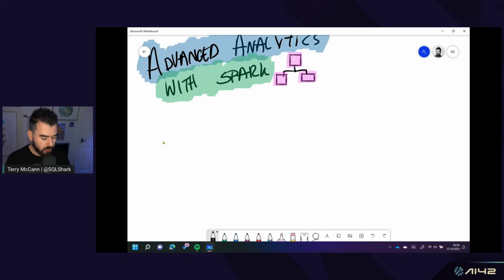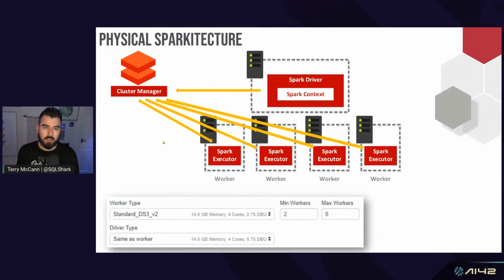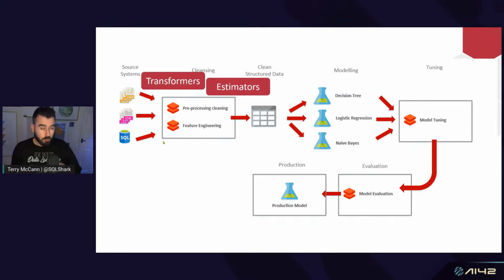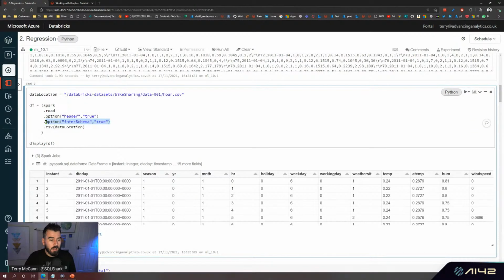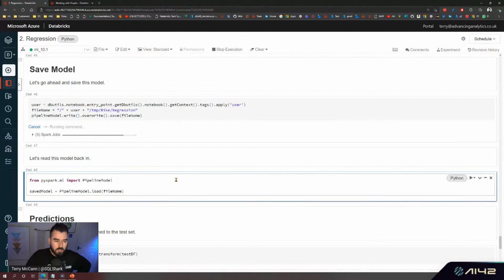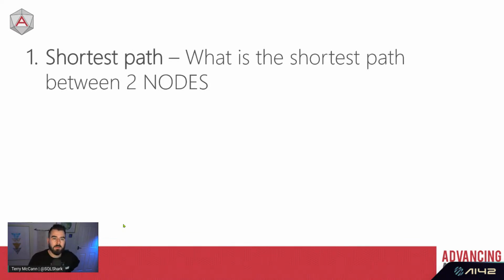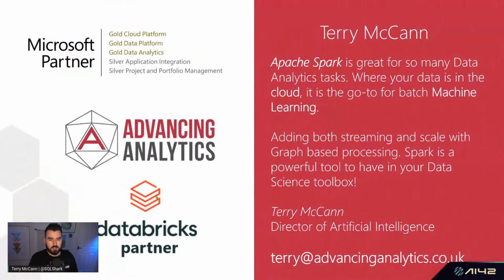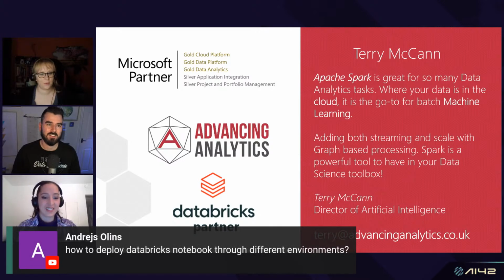Advanced Analytics using Apache Spark in Azure Databricks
In this session you will learn the fundamentals of how to apply advanced analytics using Apache spark in Azure databricks. We will focus on how to build and deploy a machine learning model, then I have a look at how you can get started with graph based processing, using graph frames in Apache spark. The combination of big data, machine learning and graph based processing, helps to fully realise the full spectrum of advanced analytics.

You will learn the fundamentals of Spark and how it is enabled on Databricks. Then we will look at how you get started with Machine Learning and Graph based processing

You will be able to begin to work with Machine Learning & Advanced Analytics in Spark.

Spark is one of the most desirable skills on the market. Integrating with big data pipelines is fundamental to the success of Machine Learning with Big Data.

About the Speaker:
Terry is a Microsoft Artificial Intelligence MVP, awarded in recognition of his contributions to the Microsoft Data Science & Artificial Intelligence communities. His focus is on all things AI and Data Science. Terry has a passion for applying traditional Software Engineering techniques to Data, to improve the way teams deliver Machine Learning projects. Terry holds an Masters degree in Machine Learning and is continually interested in the application of academic research in industry. Terry is the host of the popular podcast Data Science in Production, where he interviews leading Data Scientists. His spare time is spent with his wife and two boys in their home in Devon.